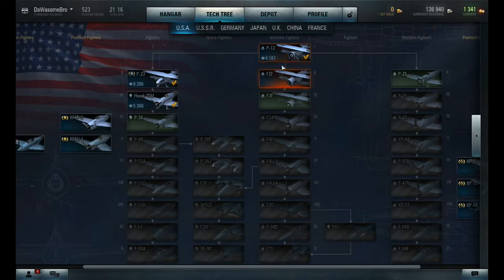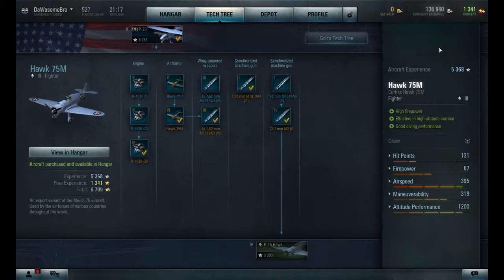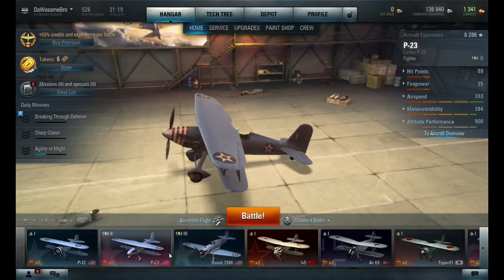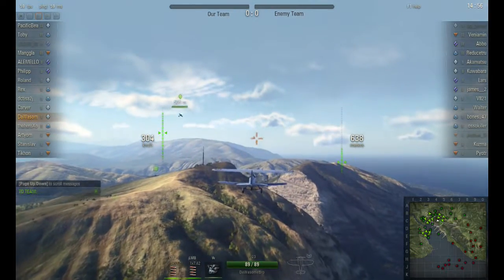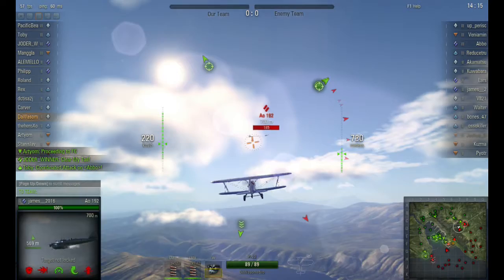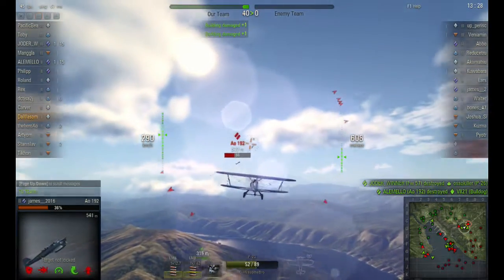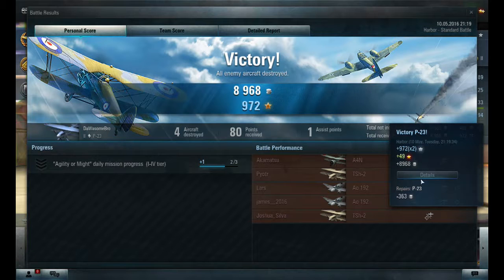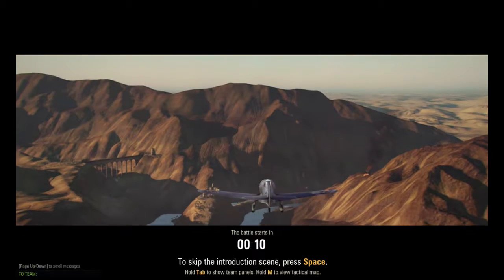World of Warplanes #2 - Fastest Win Ever?!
Hey guys and welcome to a video of me playing the free game World of Warplanes!